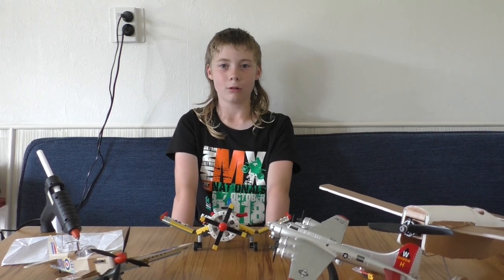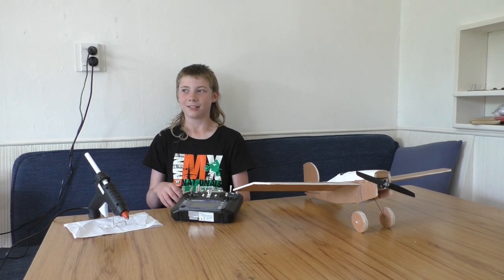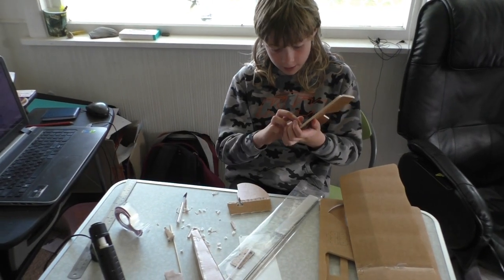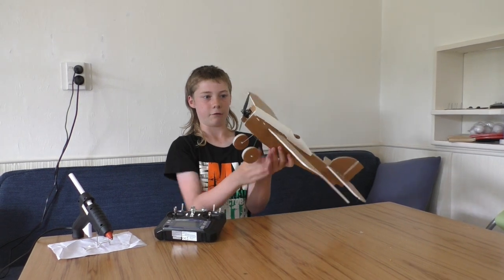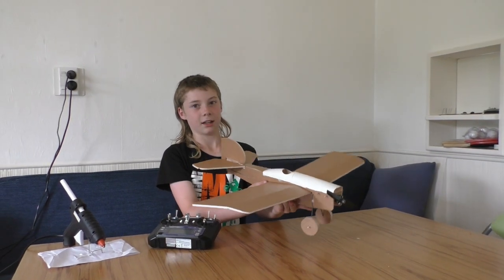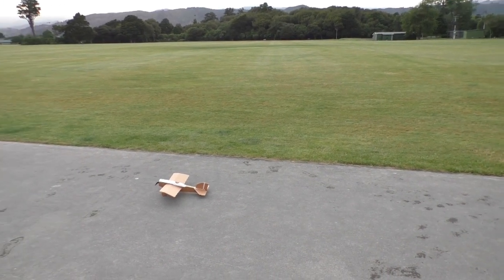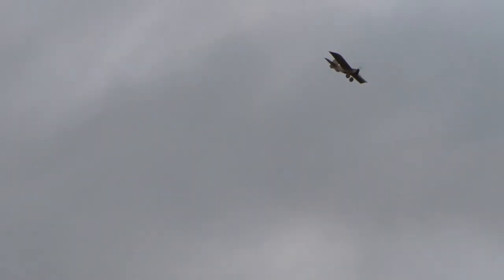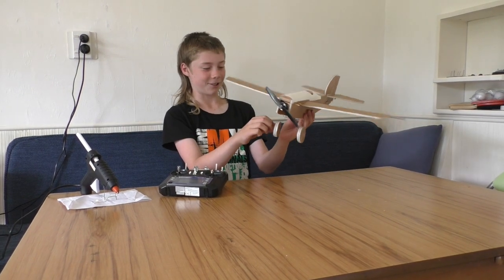vlog32 - Building and first flight of Mighty Mini Scout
After our first attempt at flying an RC plane resulted in total destruction, we tried out the Mighty Mini Scout kit from FliteTest.